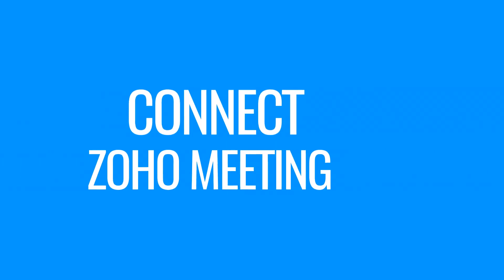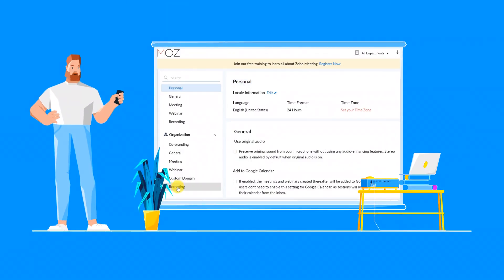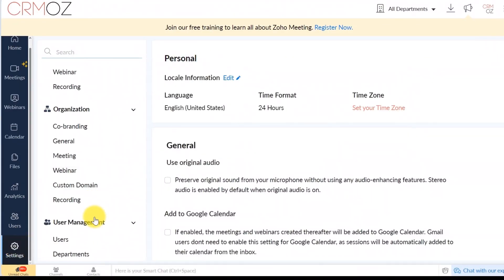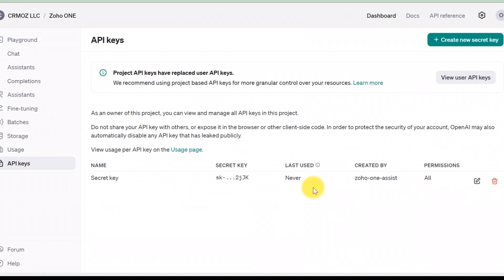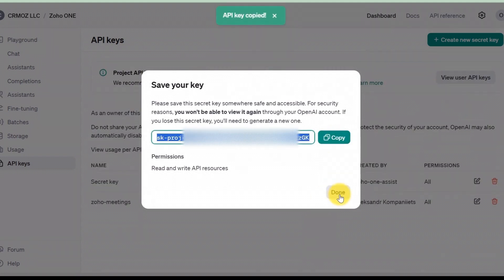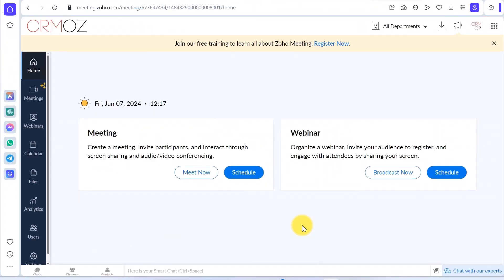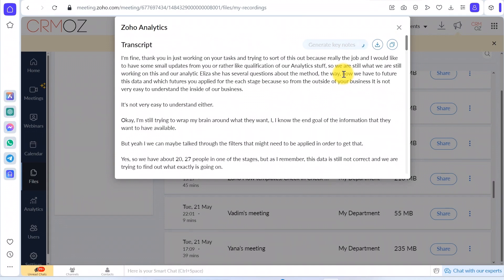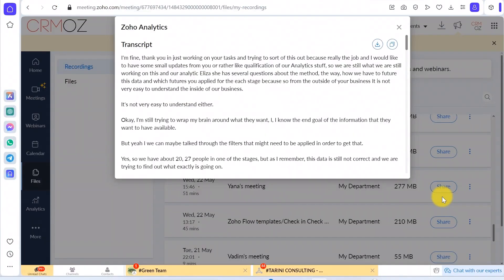Zoho Meeting + OpenAI: Invest 2 Minutes to Save Days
Transform your meeting productivity with Zoho Meeting's transcription feature powered by ZIA and the key notes generation capability of OpenAI. In just 2 minutes, learn how to set up these integrations to save days of manual note-taking and summarization. Follow our step-by-step guide to enable ZIA for automatic transcriptions and connect OpenAI to generate actionable key notes from your meetings. Maximize your efficiency and ensure you never miss a critical point again!